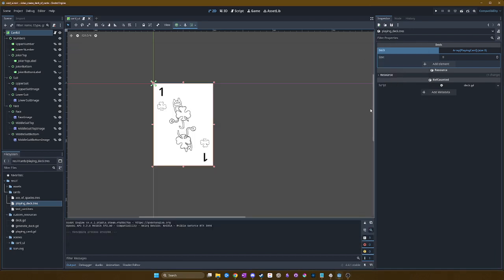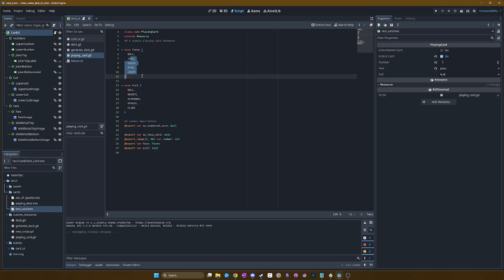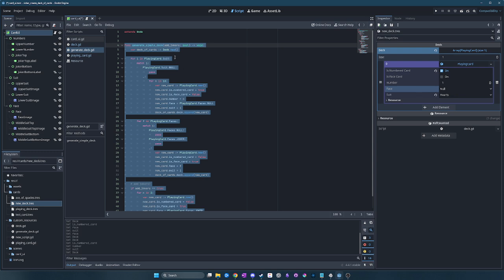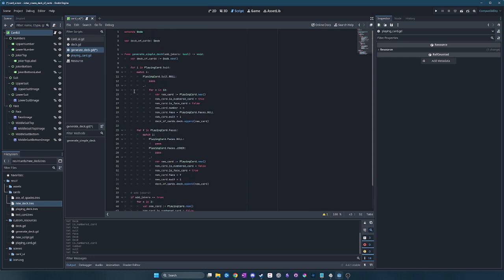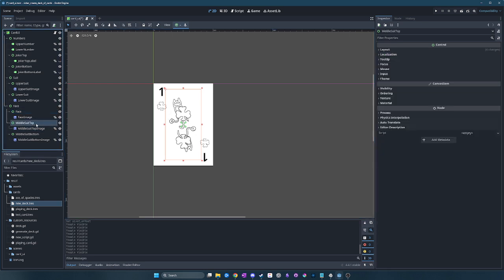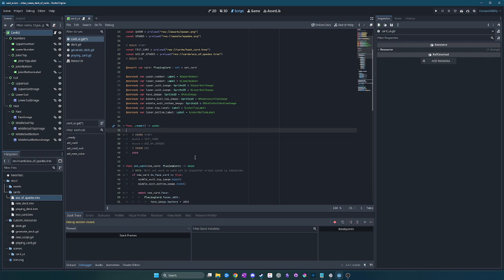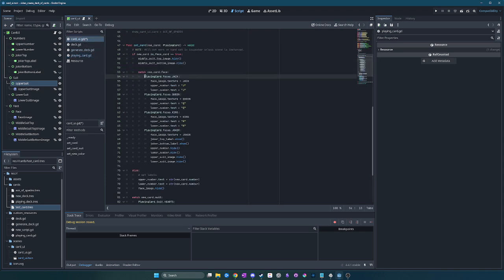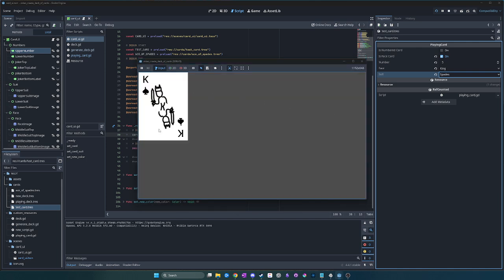Create a basic deck of playing cards Godot 4.0+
I've noticed that for people new to programing creating a deck of cards is often a good first project.

I wanted to create a simple video going over a good way to do this other than manually creating every card or typing out strings for all the cards in an Array.

1:00 End of intro
1:35 Custom Resources
9:28 function to generate basic playing card deck
15:35 CardUI scene
20:20 card_ui.gd script